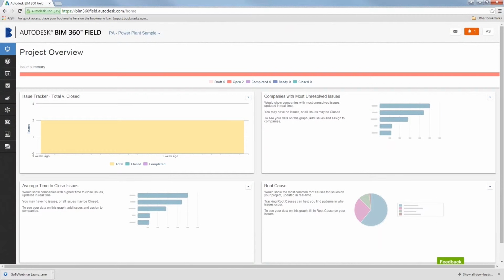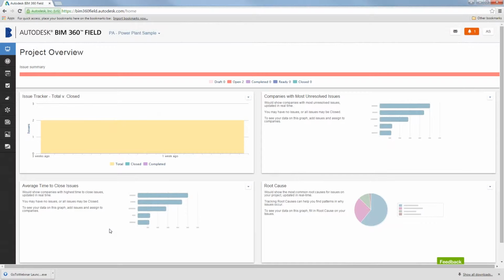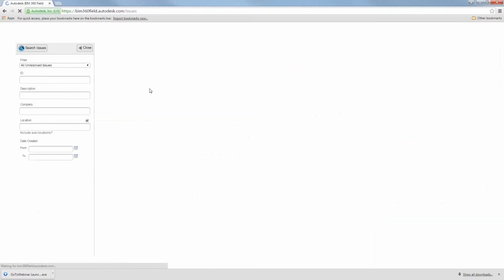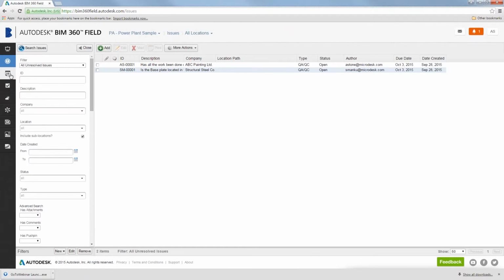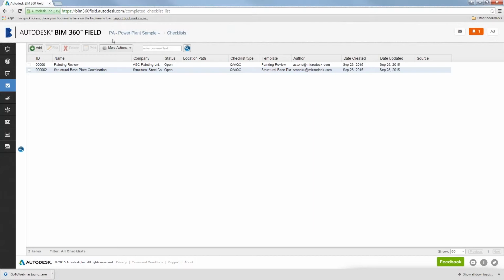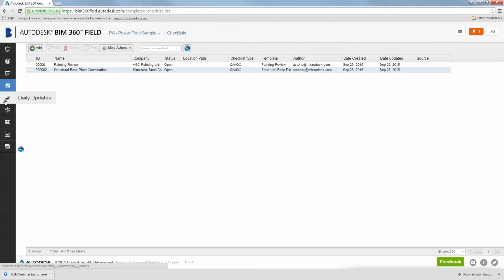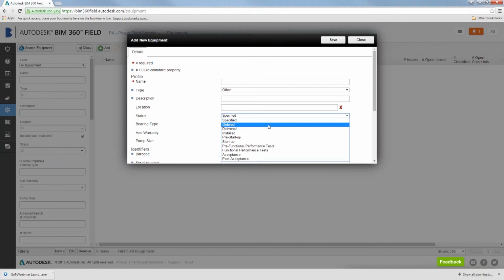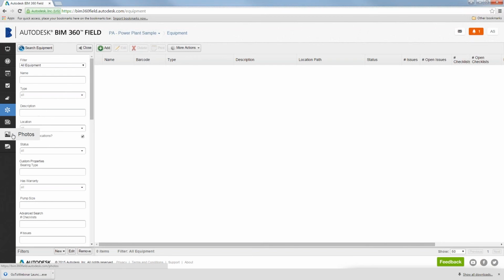BIM 360 Field Features & General Workflow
Watch Solutions Specialist, Austin Stone, as he demonstrates the features of Autodesk BIM 360 Field for faster and more reliable collaboration throughout the entire project delivery process.